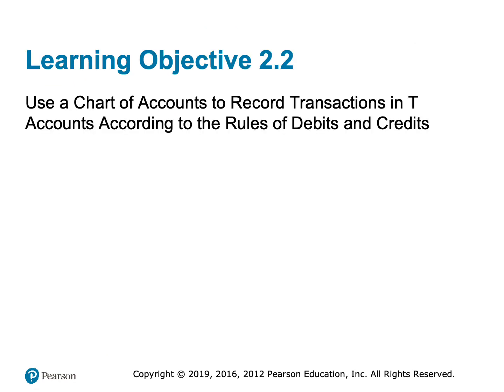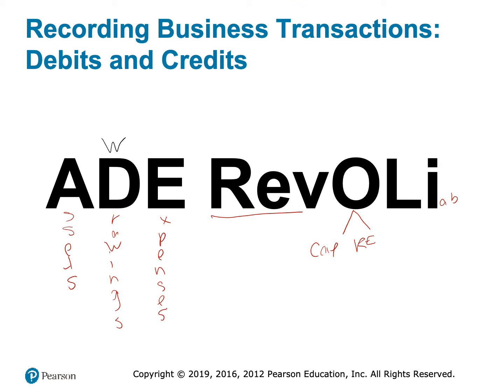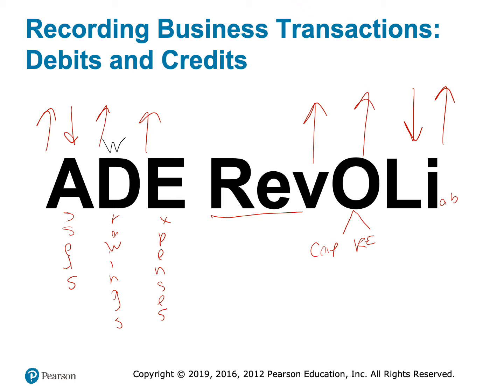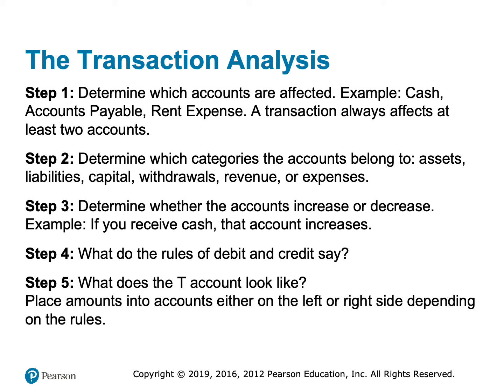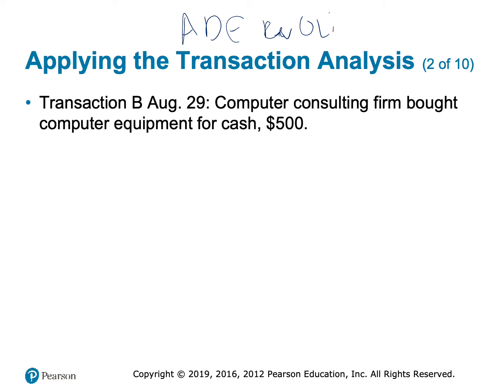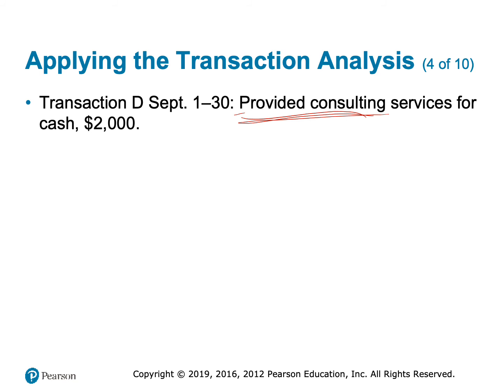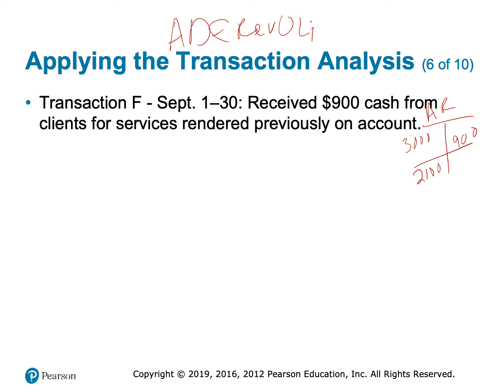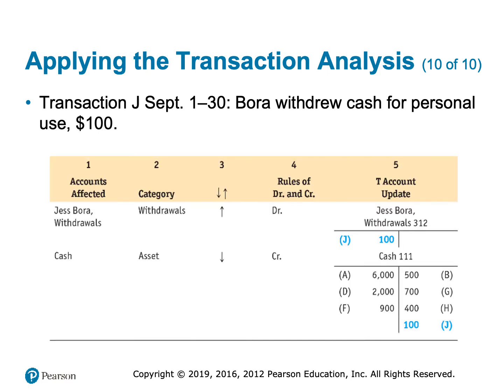ACNT 1303 Chp 2 LO2•Jaye Simpson